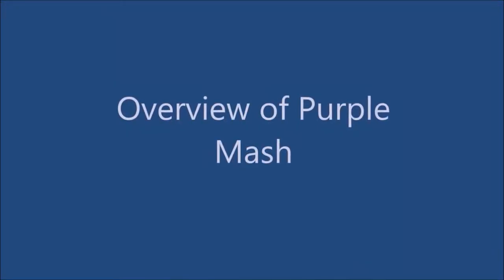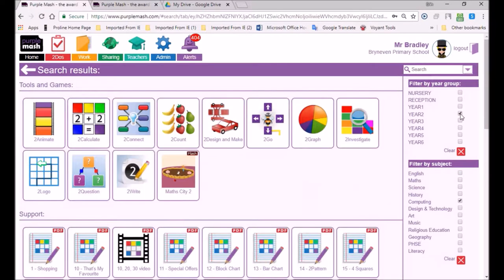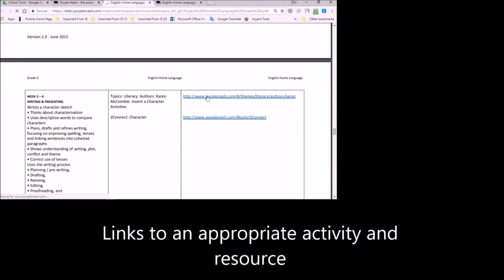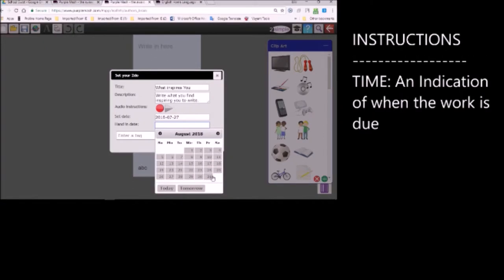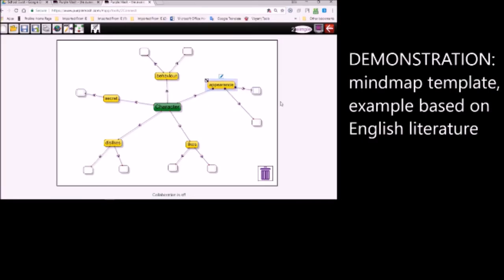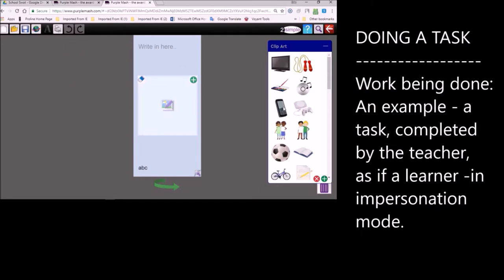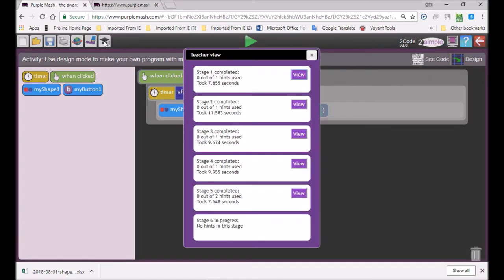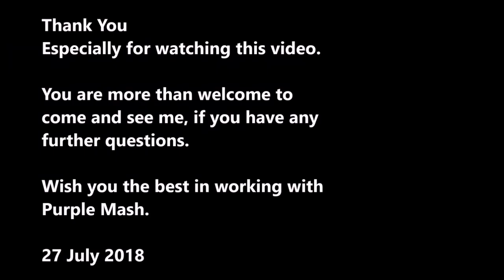Presentation Purple Mash Friday 27July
In this video we look at the topics covered on Friday the 27th July. The aim of this presentation was to promote, provide details and reintroduce how a teacher would use Mash; this should help with lesson planning. The video is to provide content to those colleagues -who were unable to attend- though still felt the need to access the content of this information session.